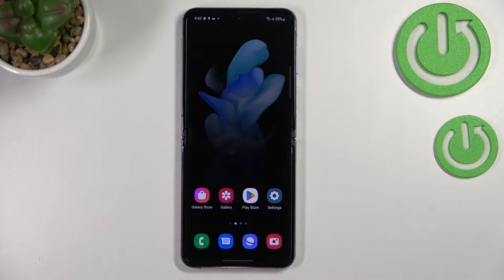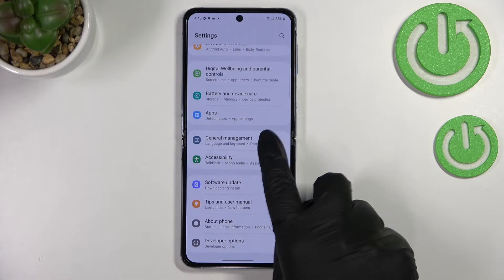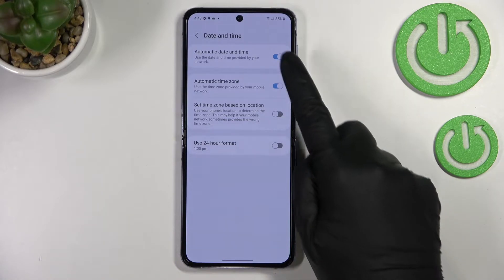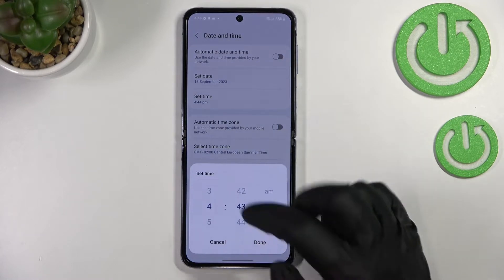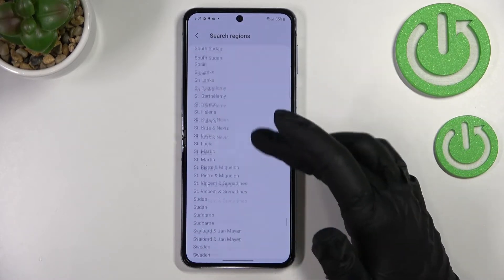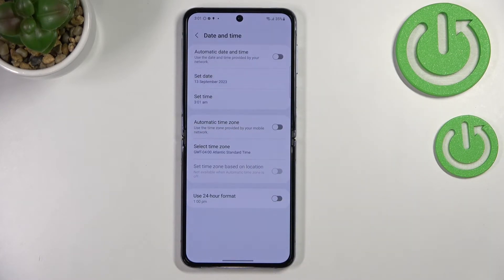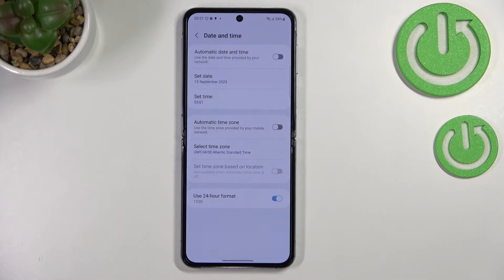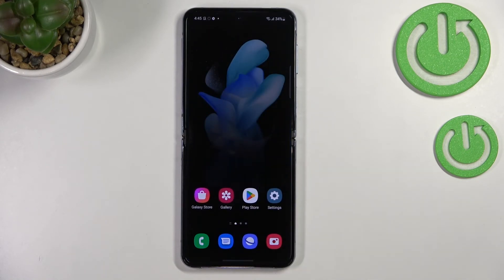How to Change Date & Time on Samsung Galaxy Z Flip4 - Set Up Date and Time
Find out more about changing the Date & Time on Samsung Galaxy Z Flip4 5G:
Hello. Please watch our tutorial and learn how to change the Date and Time on your Samsung Galaxy Z Flip4. We will guide you through the date & time menu and show you how you can set the time manually or use the automatic option. If you want to know more about your Samsung Galaxy Z Flip4, visit our YouTube channel.

How to set time on Samsung Galaxy Z Flip4? How to enable the automatic time option on Samsung Galaxy Z Flip4? How to change the date on Samsung Galaxy Z Flip4?